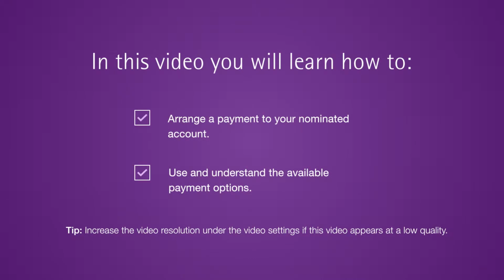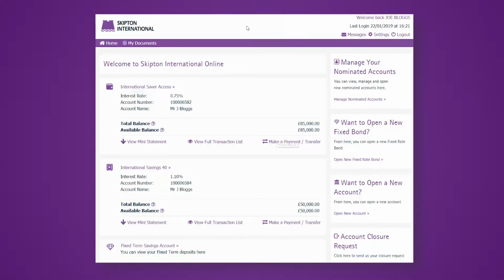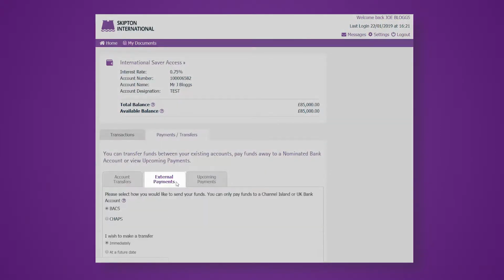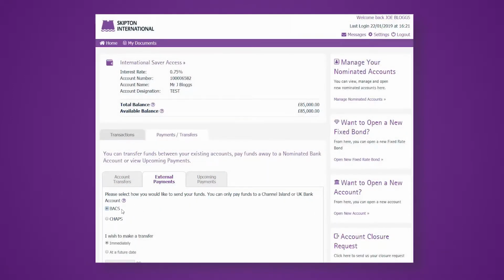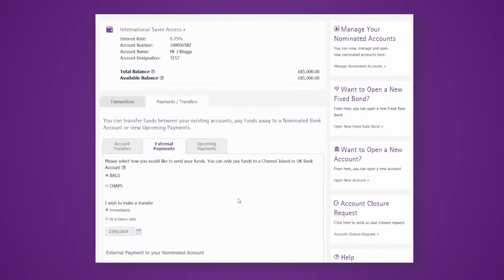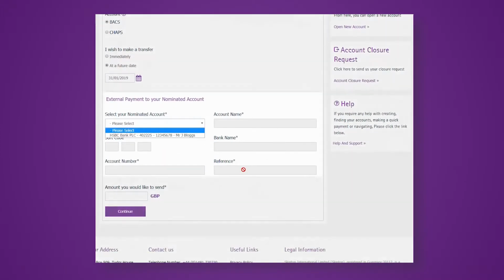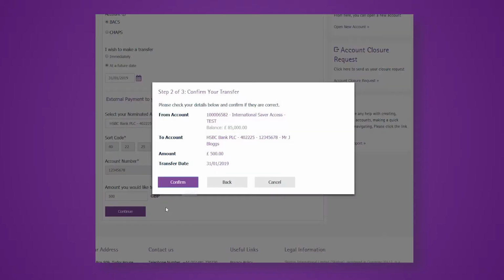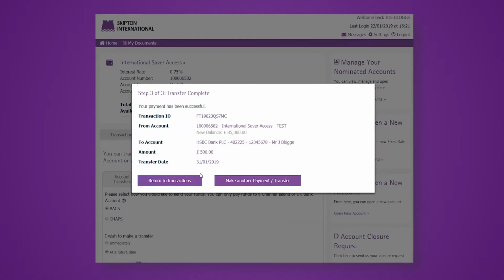Skipton International Online - payment to a nominated account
We'll show you how to arrange a payment to your nominated account